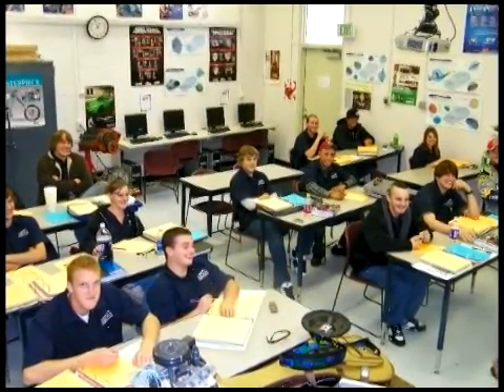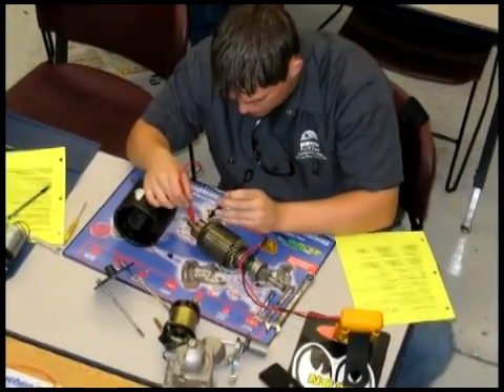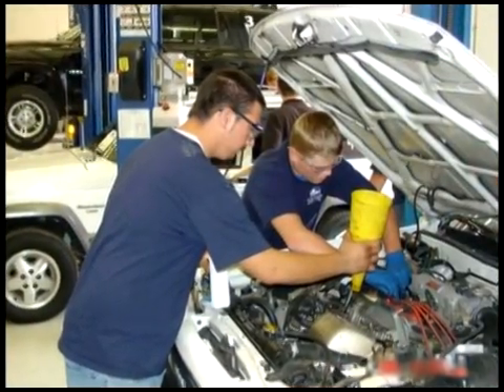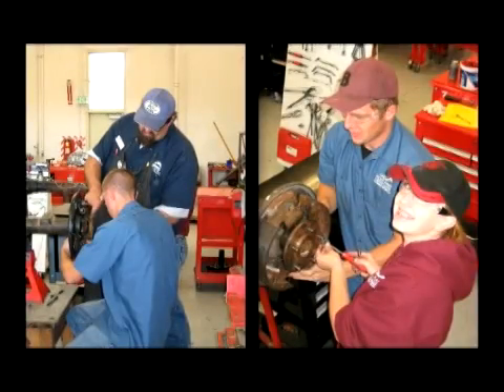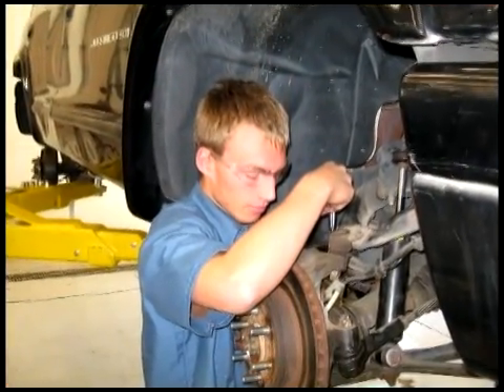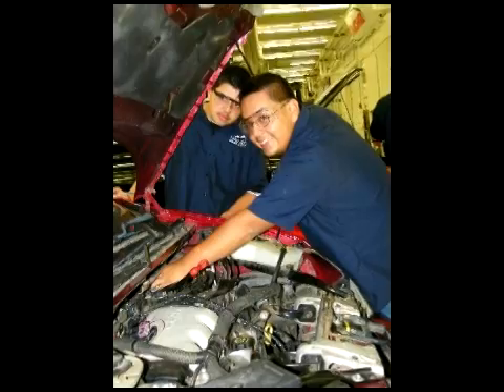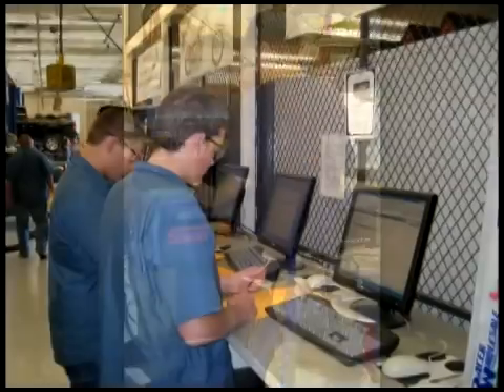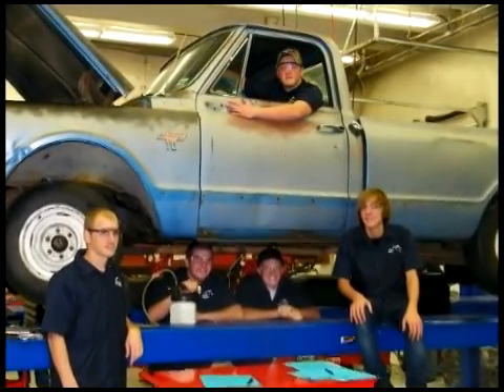FRCC Automotive Technology & Service High School Program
The Automotive Technology and Service program is designed for high school students interested in employment in the automotive services and repair industry or pursuing a postsecondary degree in the automotive field. This program is accredited by the National Automotive Technician Education Foundation. Instructors are ASE Certified Master Automotive Technicians.